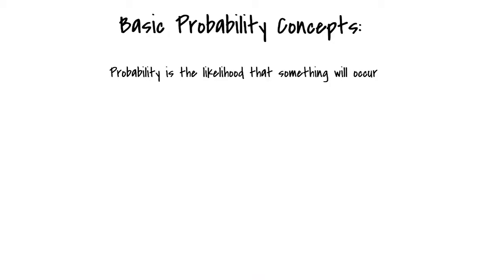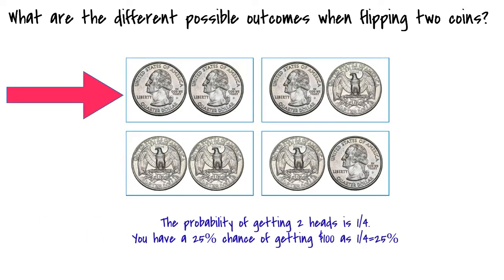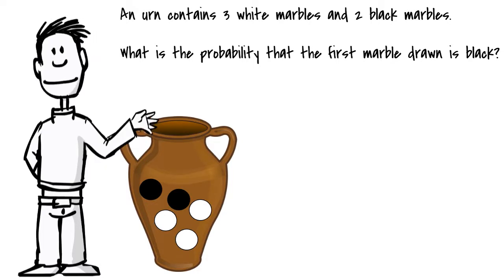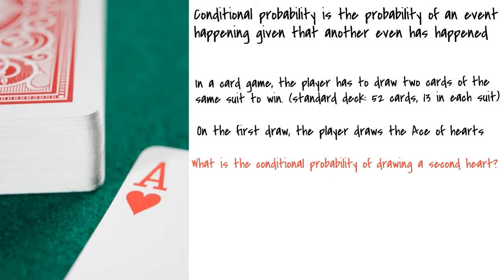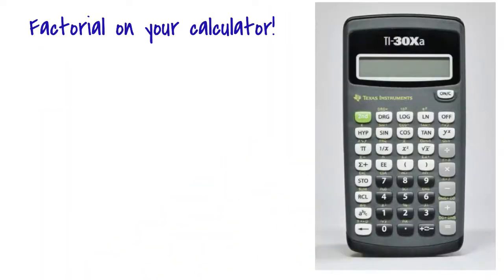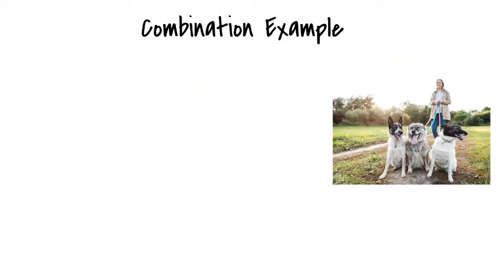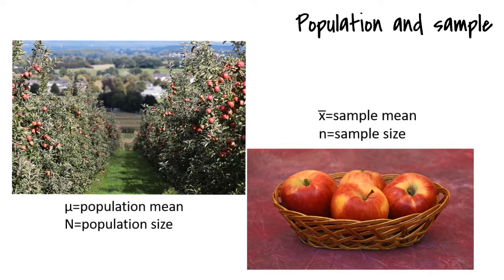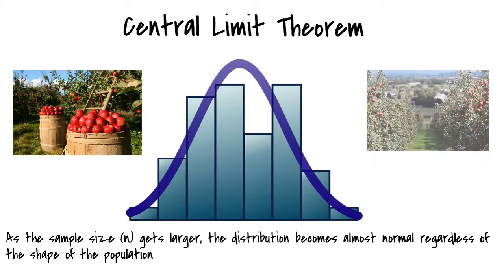Learning to Lean-Basic Probability and Statistics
This Learning to Lean video covers basic concepts of probability and statistics including: basic probability, simple events probability, compound events probability, the complement rule, conditional probability, union and intersection, mutually exclusive, factorial, permutations and combinations, mean, median, mode and range, normal distribution, population and sample, standard deviation, distribution types, and the central limit theorem.